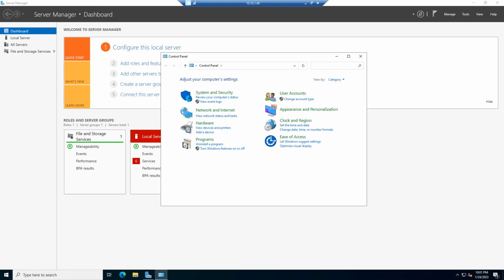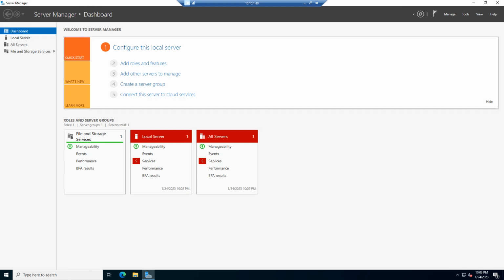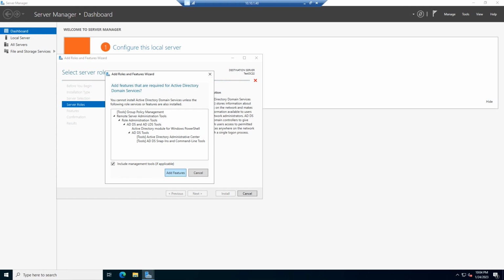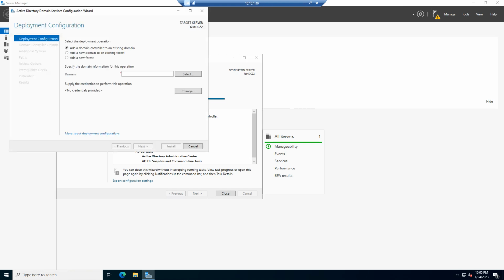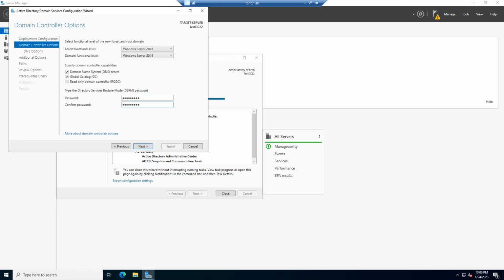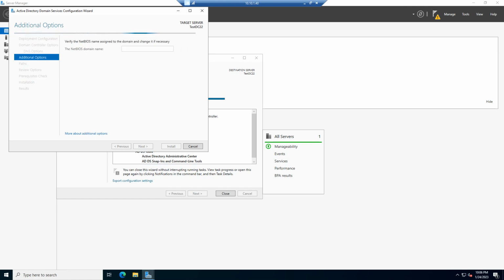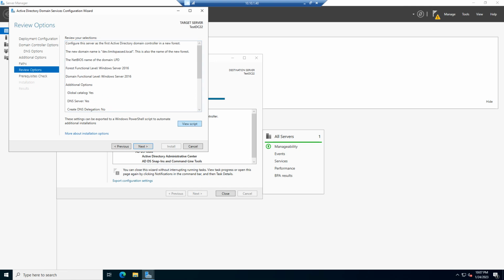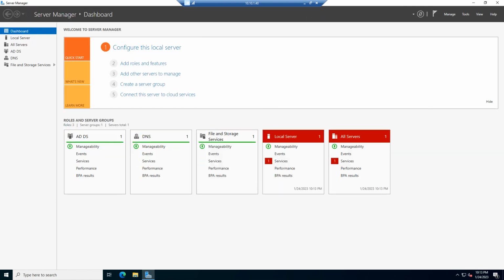Turning Windows 2022 into a Domain Controller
In this video we'll cover how to setup a Windows 2022 server to be a Domain Controller. This will allow us to make use of Active Directory to manage clients and servers.